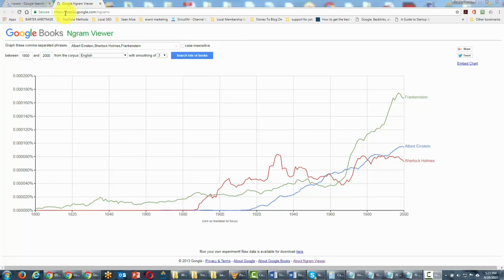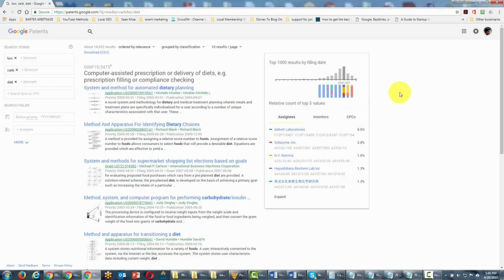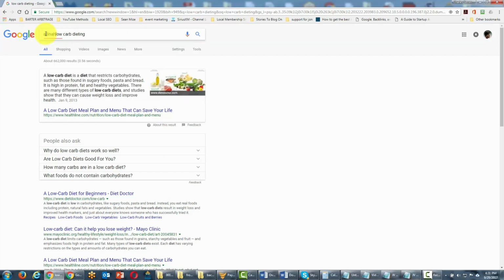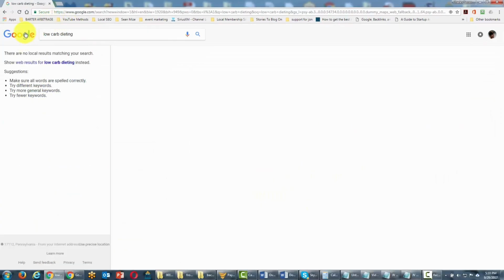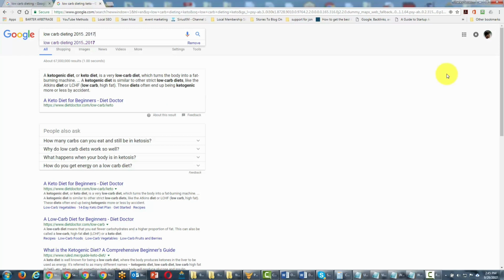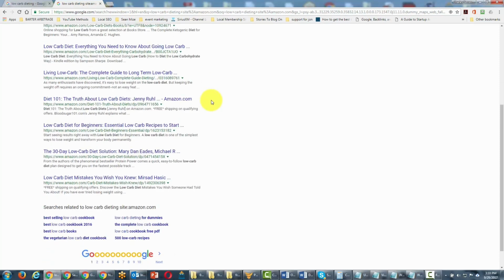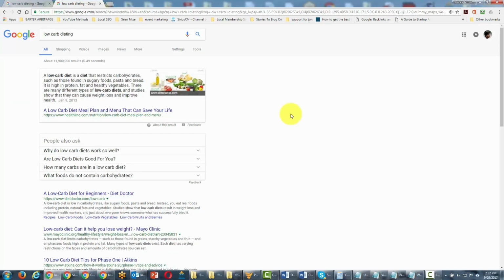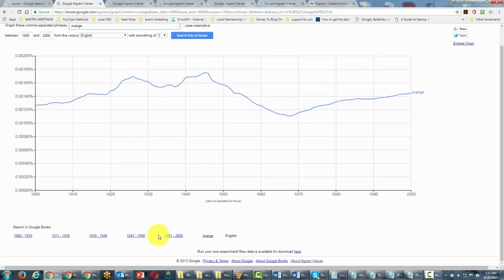Earn 45USD instantly by getting Productive G Tools 100% FREE course